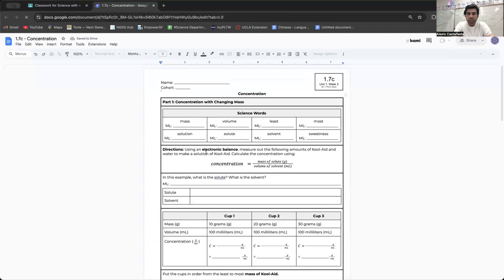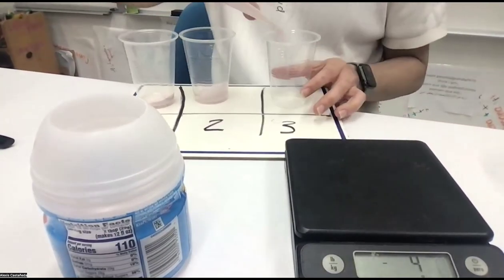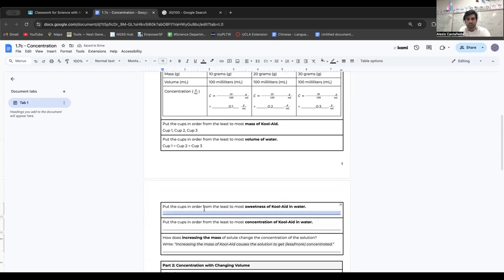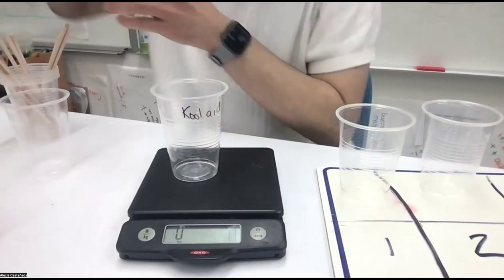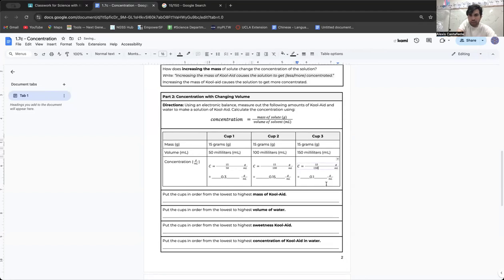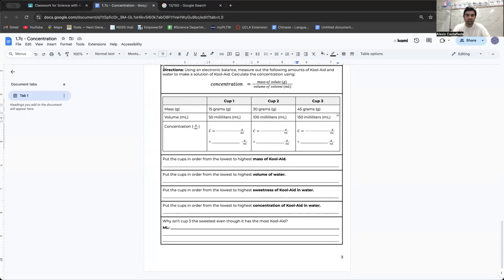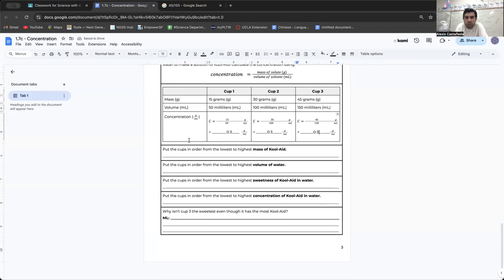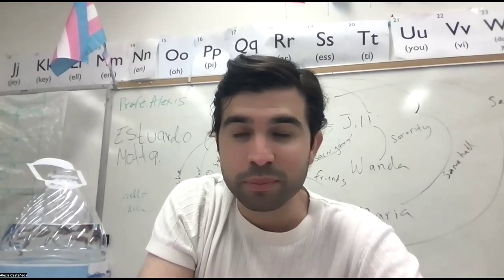1.7c - Concentration Calculations